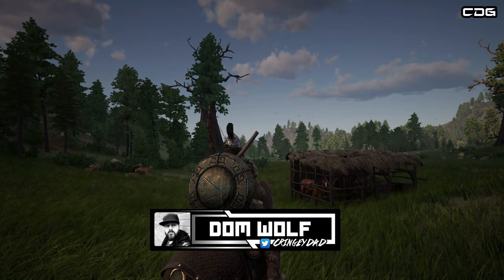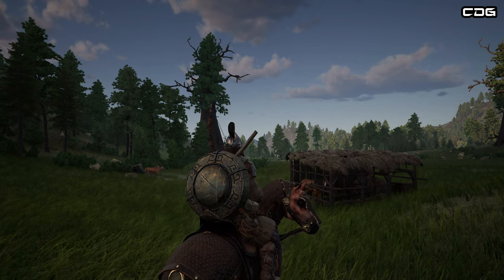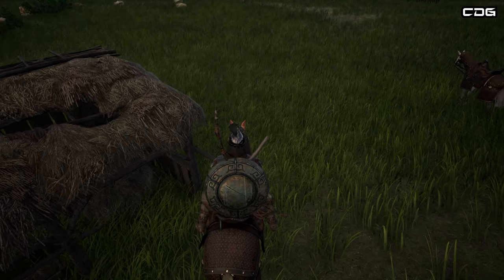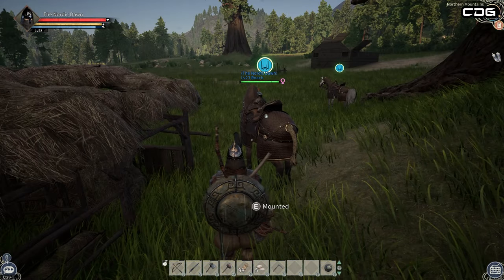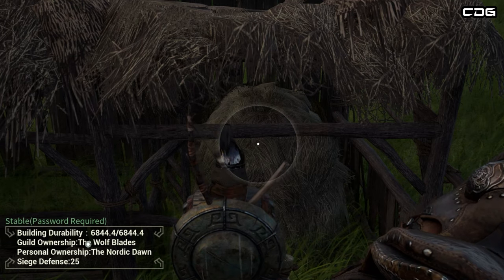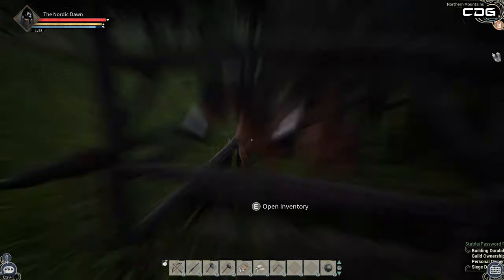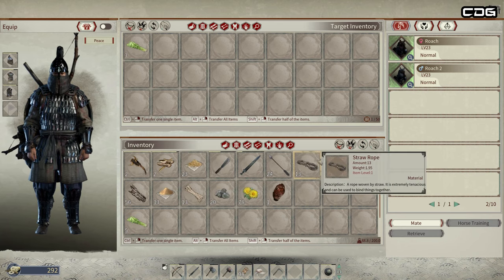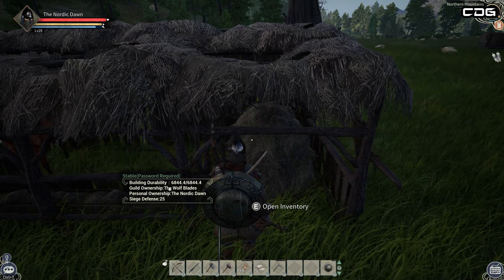HOW TO STABLE YOUR HORSE IN MYTH OF EMPIRES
In this video, I show you how to put your horses into a stable and retrieve them when needed.